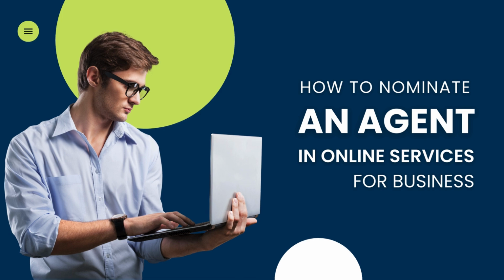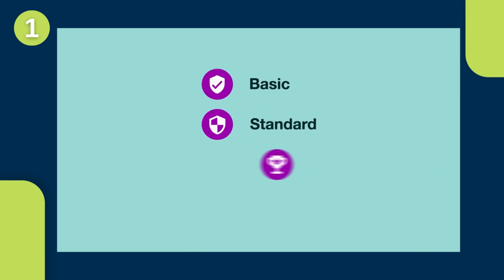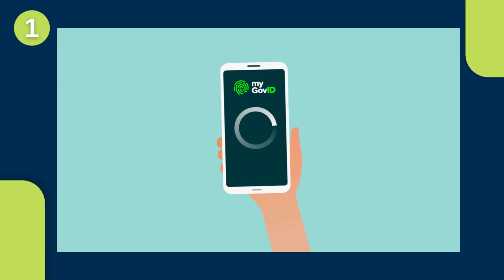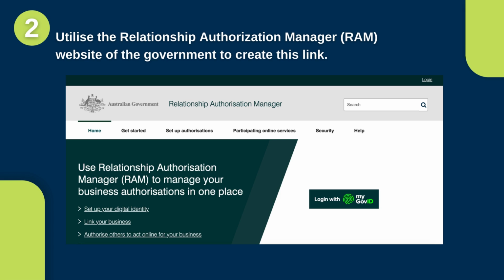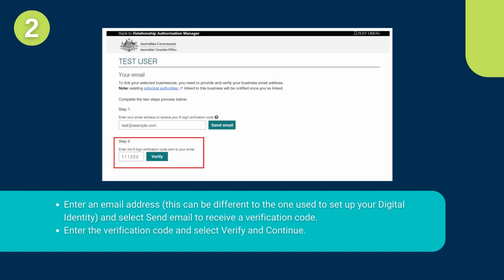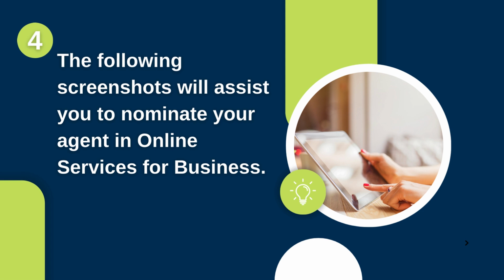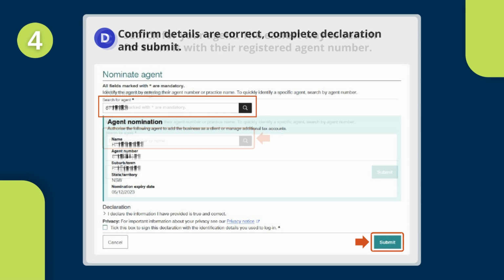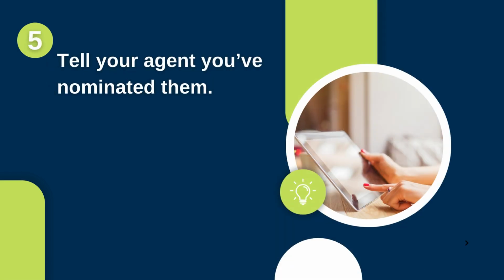How to Nominate an Agent for Online Business Services in 2024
In this comprehensive guide, we will walk you through the step-by-step process of nominating an agent for online business services in 2024. Whether you are a small business owner or a corporate executive, understanding how to effectively nominate an agent is crucial for streamlining your operations and enhancing your online presence.

Join us as we cover essential topics including:

- What constitutes an online business services agent
- The benefits of nominating the right agent for your business
- Key criteria to consider when selecting an agent
- A detailed nomination process, including necessary documentation
- Tips for ensuring your nomination stands out in a competitive marketplace

Stay ahead of the curve in 2024 by mastering the art of agent nomination for your online business. Don't miss out on valuable insights that could elevate your business services to the next level!